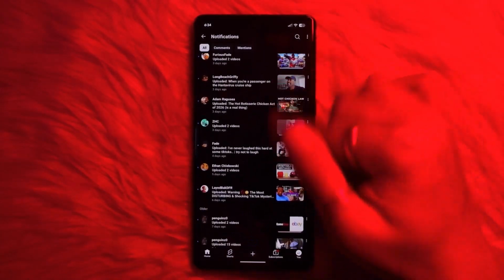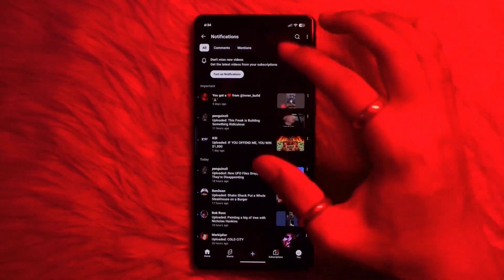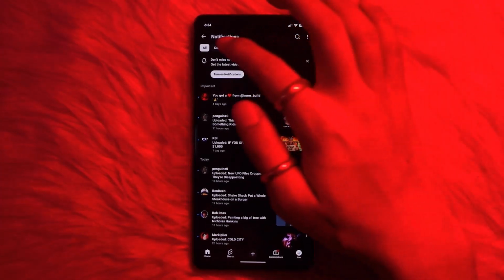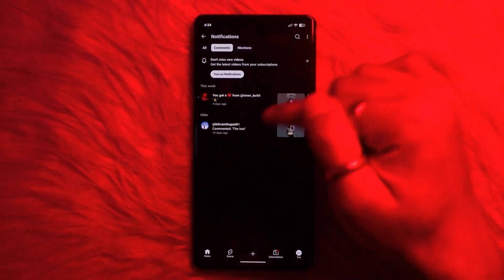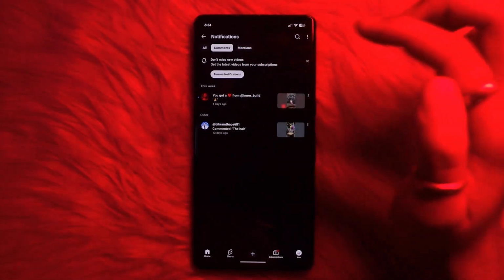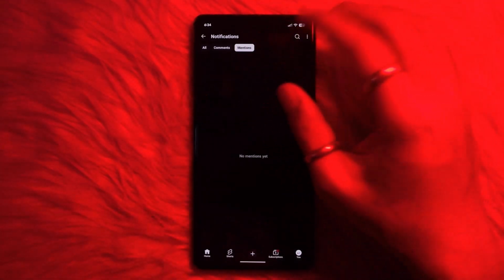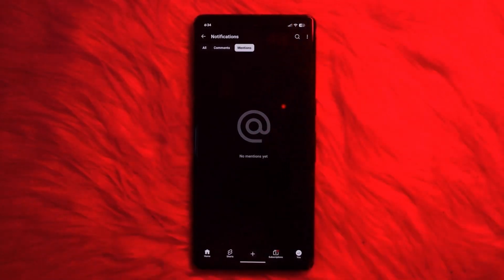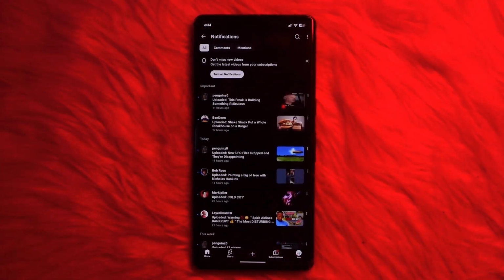How to Use YouTube Notification Bell Feature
This bell allows you to customize notifications based on your preference, such as receiving all alerts or only important updates.

In this YouTube tutorial, tapping the bell icon lets you choose your notification settings. You can receive alerts for every upload, live stream, or selected recommendations depending on how YouTube’s system and your watch activity are configured. This ensures you never miss updates from your favorite creators.

You can also manage notifications through your YouTube settings, where you’ll find additional controls for alerts, mentions, and recommended videos.